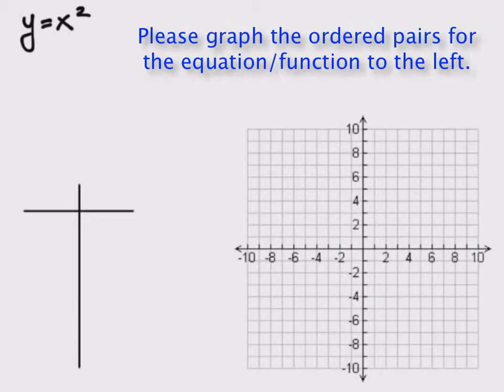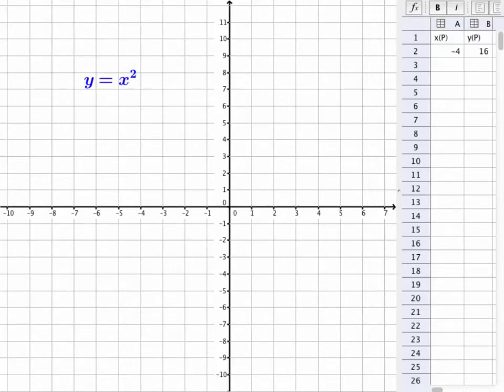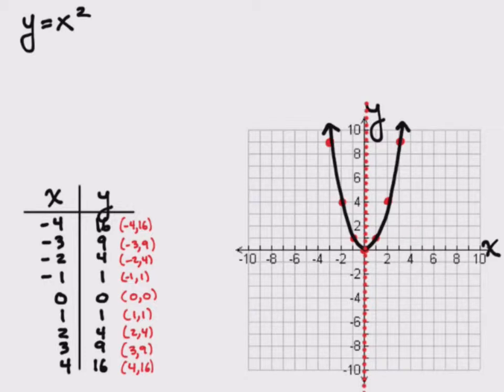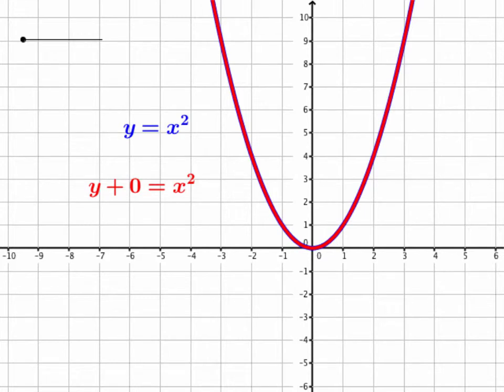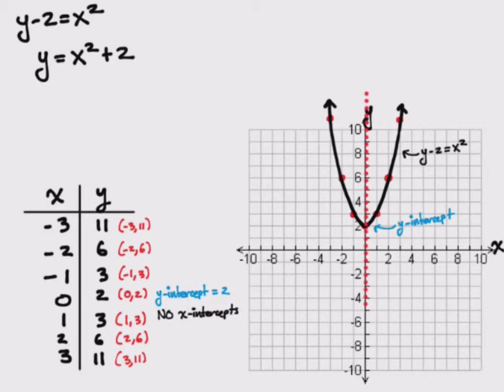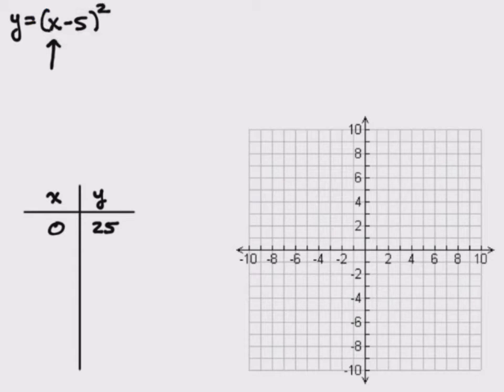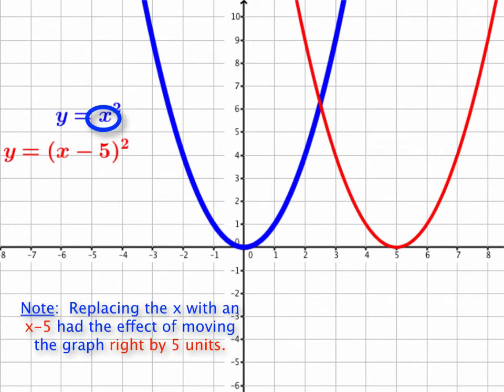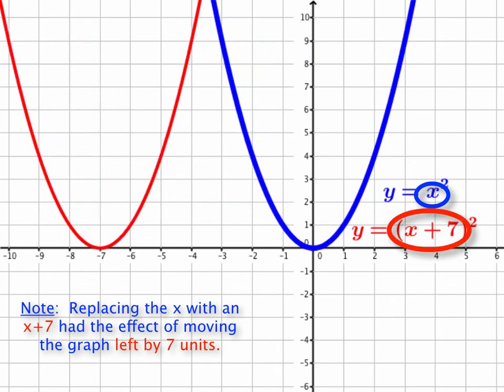C4V14 Part 1